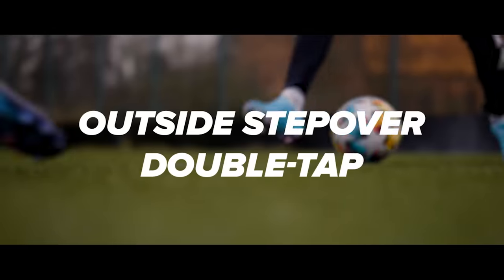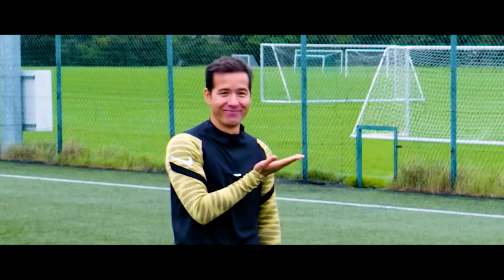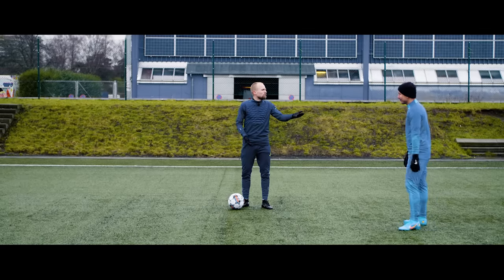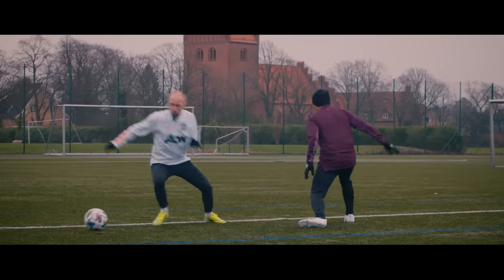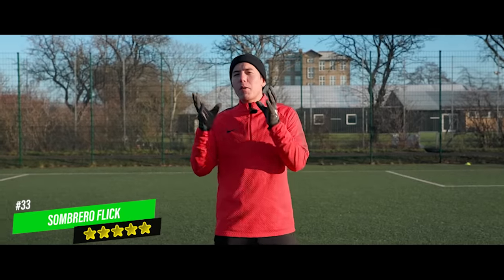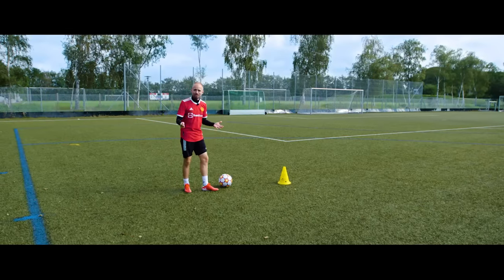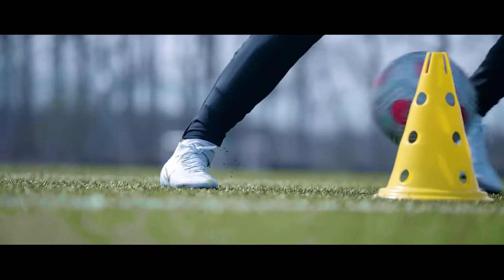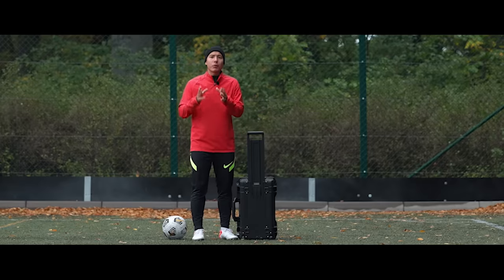LEARN 69 FOOTBALL SKILLS | 1 hour tutorial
Learn football skills - 1 hour tutorial. In today's football skills tutorial video, we've made a compilation of 69 skills for you to learn and use as a library of some of the coolest-looking and most effective skills in the book. Here, JayMike and PWG will teach you 69 football skills that you can use to beat defenders and make them look silly - but also to improve your game and become better at dribbling and 1v1 situations. Our 1 hour football skills tutorial videos are always popular, and they'll give you a great overview of the 69 dribbling skills that you should try to add to your locker to be even more dangerous and effective in attack. So if you want to improve your football skills, our latest 1 hour skills tutorial is a great place to start.